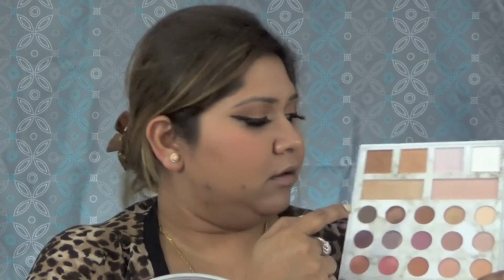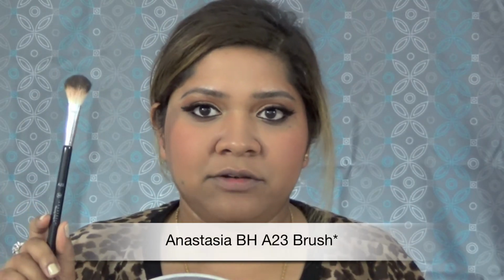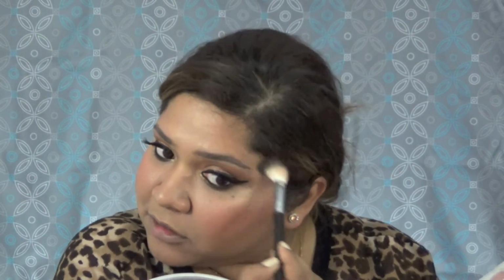DRUGSTORE/PROM MAKEUP TUTORIAL | Using Carli Bybel x BH Cosmetics Palette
Watch in HD
I created a beautiful bronze smokey eye with affordable makeup products for those who are going to Prom or any special event this summer. Hope you enjoy! If you want more tutorials like this, leave me some comments below.
Social Platforms:
Products In this Video:
Maybelline Strobing Liquid Shade 200
Maybelline Dream Cushion Foundation
Maybelline Color Tattoo Barely Beige & Cream Chocolate
Rimmel Golden Bronze Face Trio
Carli Bybel x BH Cosmetics Palette
Wet n Wild Mellow Wine Blush
Gerard Cosmetics Eyeliner
Loreal Voluminous Sculpt Mascara
Loreal Silkissime Liner Black
Maybelline Raw Chocolate Lipstick
Pixi Beauty Setting Spray
NYX Apple Dumpling Butter Gloss